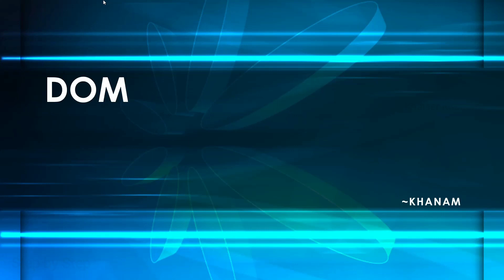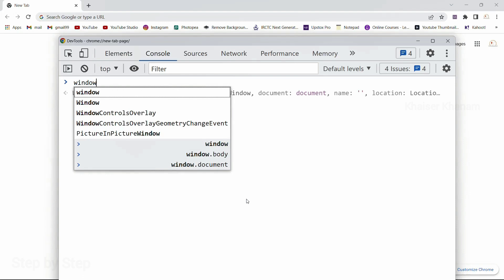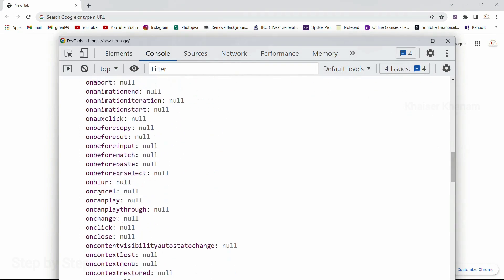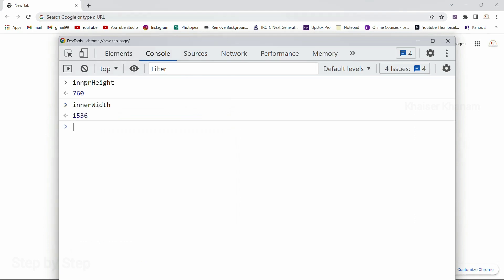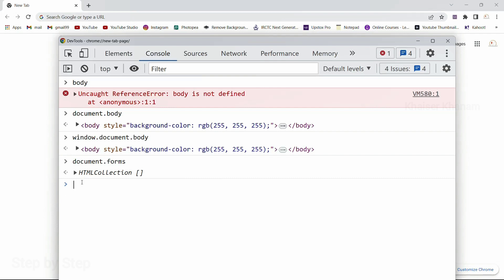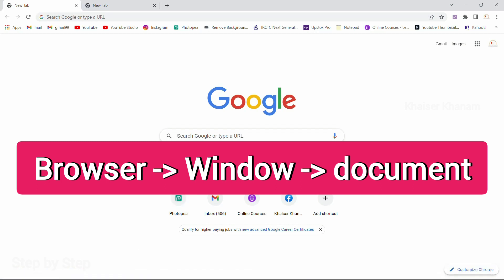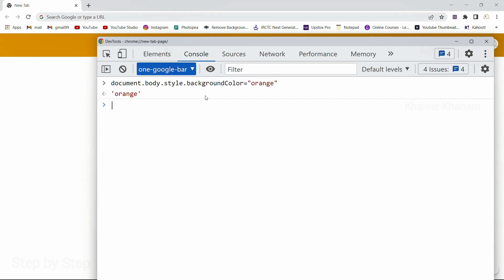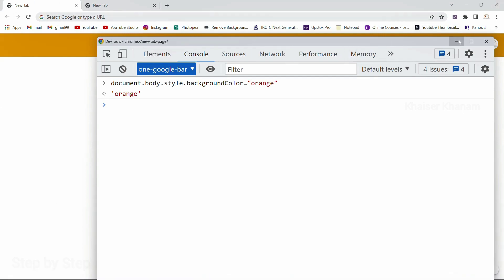JavaScript DOM Introduction - 2 || JavaScript Tutorial for Beginners - 72